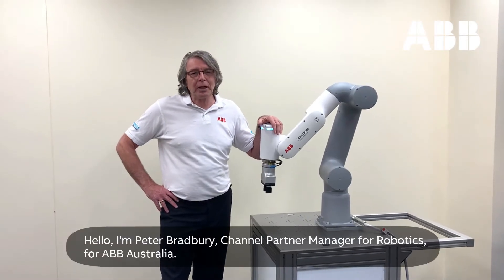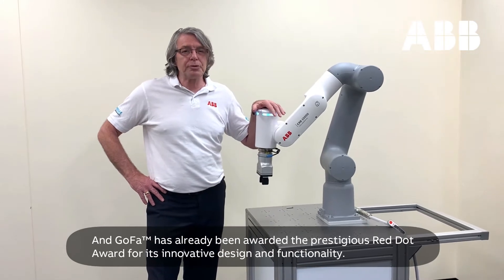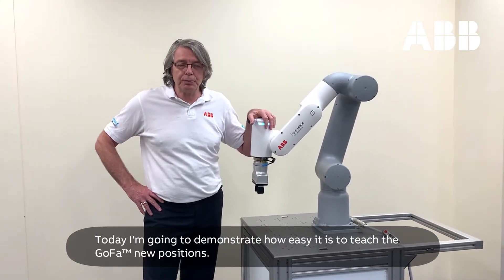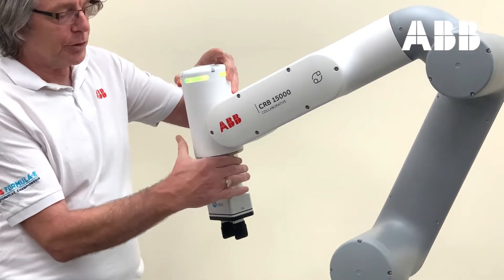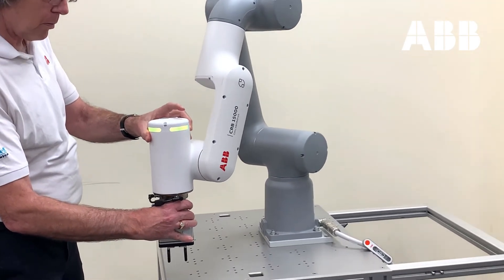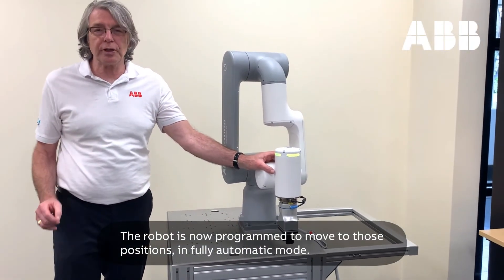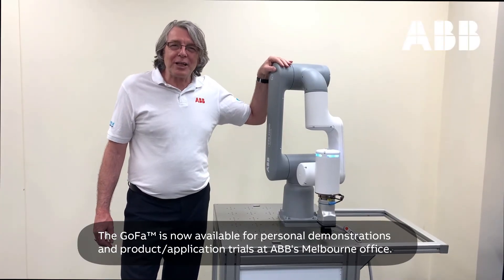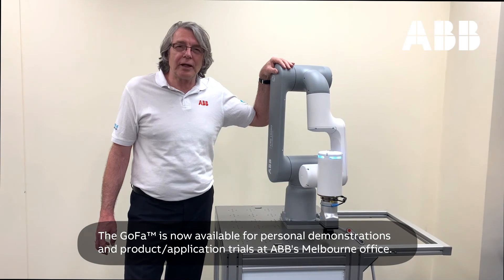ABB Australia now hosting demos of the new GoFa™ collaborative robot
One of the key needs that we are hearing a lot more about from our customers is the need for user friendly, safe, collaborative robots that can work alongside humans, in environments such as production, through to logistics, warehousing, and even healthcare.

Well, ABB has answered this need.

We’re excited to launch our brand new GoFa™ cobot (short for collaborative robot) – which delivers class-leading reach, advanced and comprehensive safety features to work seamlessly with humans, and easy set-up and operation that is a common feature across all our collaborative robots.
GoFa is your collaborative partner for high payload applications up to 5kg and will take your business further than ever.

What does GoFa stand for? Go far. Go Faster. Go further.

What’s more exciting is that we now have our very own GoFa robot in our ABB Melbourne office, ready to demo to you.